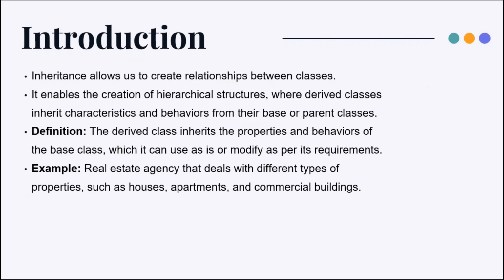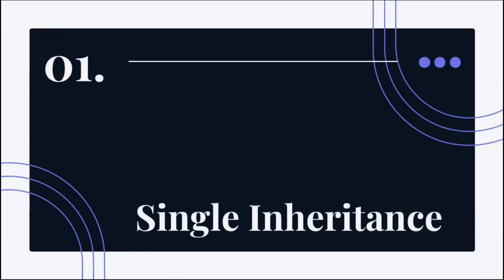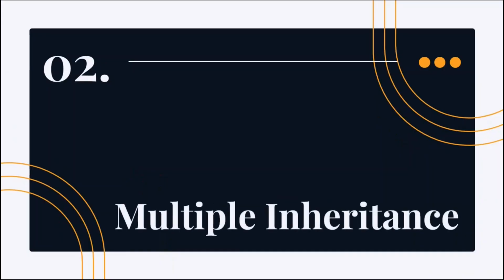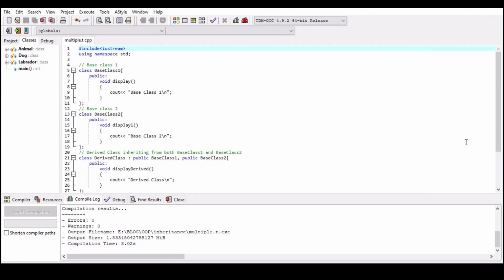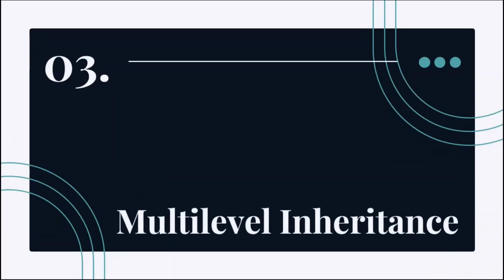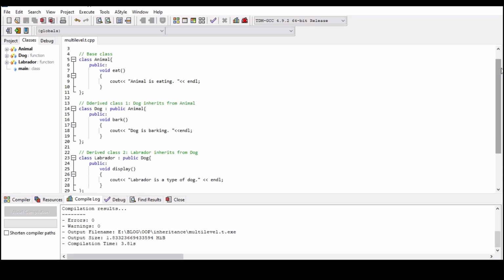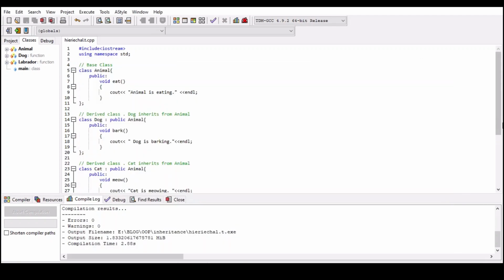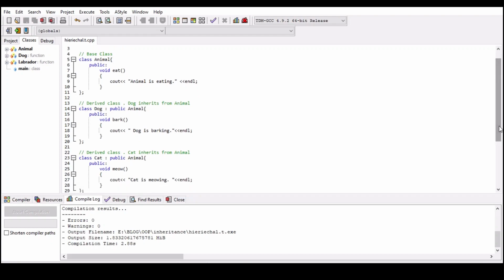Inheritance - OOP Tutorial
Inheritance allows us to create relationships between classes. It enables the creation of hierarchical structures, where derived classes inherit characteristics and behaviors from their base or parent classes. It allows us to define a new class (the derived or child class) based on an existing class (the base or parent class). The derived class inherits the properties and behaviors of the base class, which it can use as is or modify as per its requirements.
*1) Single Inheritance:* Single inheritance is the simplest form of inheritance, where a derived class inherits from a single base class. The derived class extends the functionality of the base class by adding new members or modifying existing ones.
*2) Multiple Inheritance:* Multiple inheritance allows a derived class to inherit from multiple base classes. This feature enables the derived class to combine the characteristics and behaviors of multiple parent classes.
*3) Multilevel Inheritance:* Multilevel inheritance involves a chain of inheritance, where a derived class becomes the base class for another derived class. This allows for building hierarchical structures, where classes inherit properties from their parent classes, forming a parent-child relationship.
*4) Hierarchical Inheritance:* In hierarchical inheritance, multiple derived classes inherit from a single base class. This type of inheritance allows for specialization, where each derived class can add its own unique features while sharing the common attributes and behaviors from the base class.

*See the Real life example of Inheritance, Syntax and C++ Examples in Tutorial.*